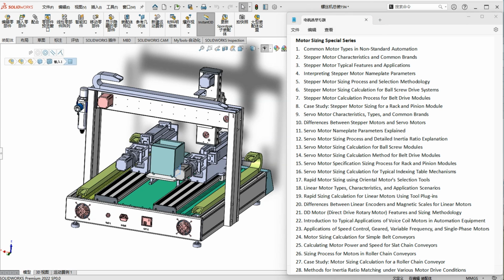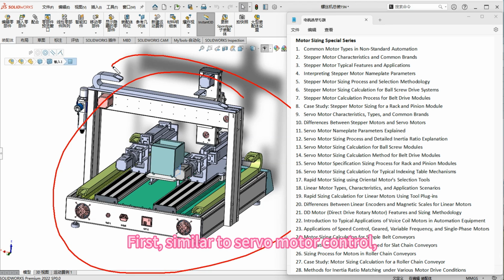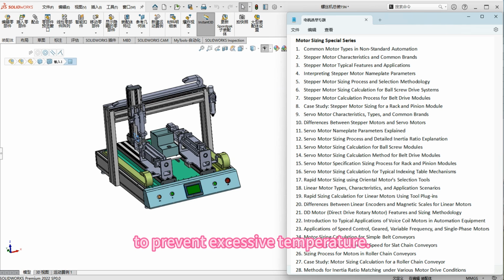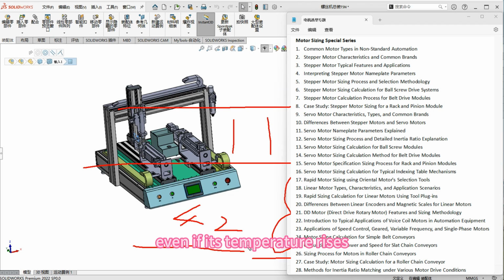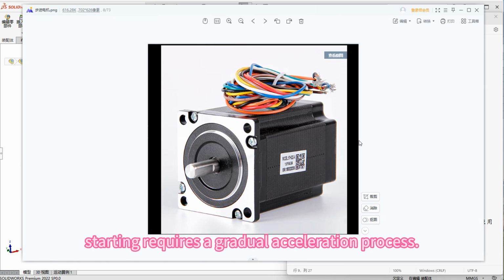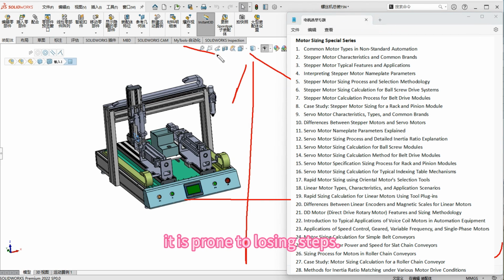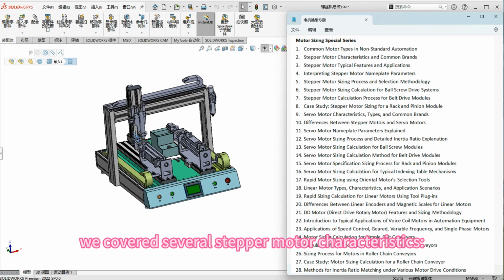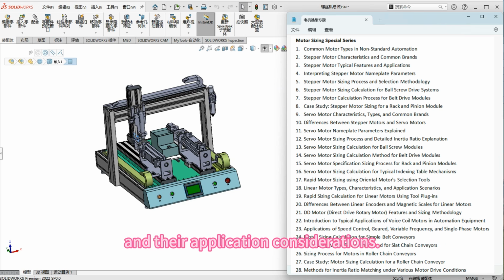03characteristics and applications of stepping motors#motors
Struggling with motor sizing in your automation projects? Selecting the wrong motor leads to machine failure, poor performance, and costly downtime. This is the ULTIMATE STEP-BY-STEP GUIDE you've been looking for!

Welcome to the Motor Sizing Special Series, a comprehensive 28-lesson masterclass designed for mechanical engineers, automation designers, technicians, and students. Whether you work with 3C, lithium batteries, packaging, or robotics, this course will transform you from guessing to confidently calculating the perfect motor for any application.

In this series, you will learn:

🔄 Fundamentals: Discover the most common motor types in industrial automation (Stepper, Servo, Linear, DD, Voice Coil) and when to use each one.

📊 Deep Dive into Parameters: Learn to read and interpret motor nameplates and datasheets like a pro.

🧮 Practical Sizing Workflows: Master a systematic process for selecting both Stepper and Servo motors, including the critical concept of Inertia Matching.

⚙️ Real-World Calculations: Follow along with detailed calculations for common mechanical drives:

Ball Screw Linear Modules

Belt Drive Systems

Rack and Pinion Setups

Indexing Tables

📈 Conveyor System Sizing: Extend your skills to size motors for various conveyors (Belt, Slat, Roller Chain).

🛠️ Tool Mastery: Speed up your workflow using popular manufacturer selection tools and software plugins.

Course Curriculum (28 Lessons):

Common Motor Types in Non-Standard Automation

Stepper Motors: Characteristics & Common Brands

Stepper Motors: Typical Features & Applications

Interpreting Stepper Motor Nameplate Parameters

Stepper Motor Selection Process & Methodology

Stepper Sizing for Ball Screw Drives

Stepper Sizing for Synchronous Belt Modules

Case Study: Stepper Sizing for a Rack & Pinion

Servo Motors: Characteristics, Types & Brands

Stepper vs. Servo: Key Differences

Servo Motor Nameplate Parameters Explained

Servo Selection Process & Inertia Ratio Deep Dive

Servo Sizing for Ball Screw Modules

Servo Sizing for Belt Drive Modules

Servo Sizing for Rack & Pinion Modules

Servo Sizing for Indexing Tables

Rapid Sizing with Oriental Motor's Tool

Linear Motors: Types, Features & Applications

Fast Sizing for Linear Motors using Plug-ins

Linear Encoders vs. Magnetic Scales

DD Motors: Features & Sizing Methods

Voice Coil Motors: Applications in Automation

Application Guide: Speed Control, Geared, VFD & Single-Phase Motors

Motor Sizing for Simple Belt Conveyors

Motor Power & Speed for Slat Chain Conveyors

Sizing Process for Roller Chain Conveyors

Case Study: Motor Sizing for a Roller Chain Conveyor

Inertia Ratio Matching Methods for Various Drives

Automation Engineers

Electro-Mechanical Technicians

Engineering Students (Mechatronics, Mechanical, Robotics)

Machine Builders and Hobbyists looking to professionalize their skills

Anyone who wants to eliminate the guesswork in motor selection!

Prerequisites: A basic understanding of physics and mechanical concepts is helpful. No advanced math or prior motor sizing experience is required—we start from the basics and build up!

Stop the guesswork. Start engineering with confidence.